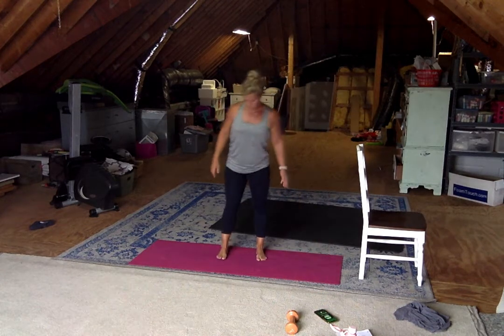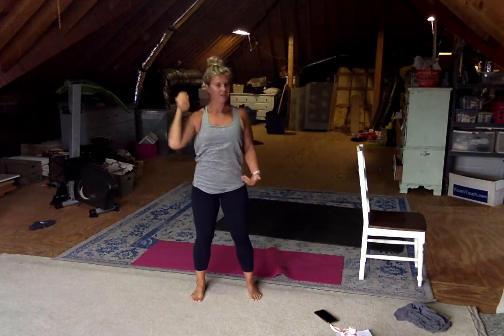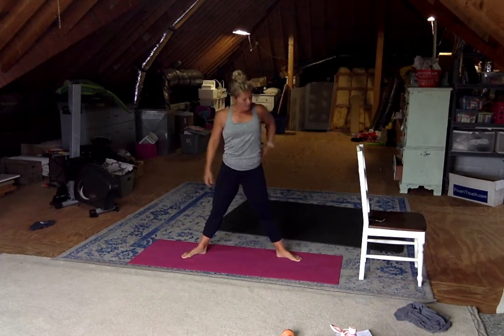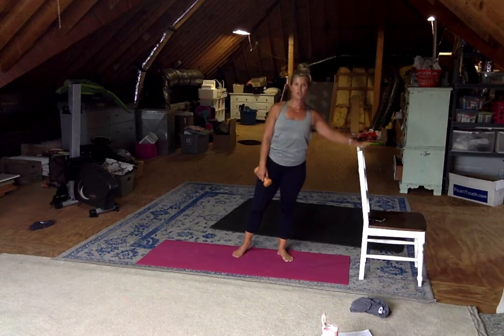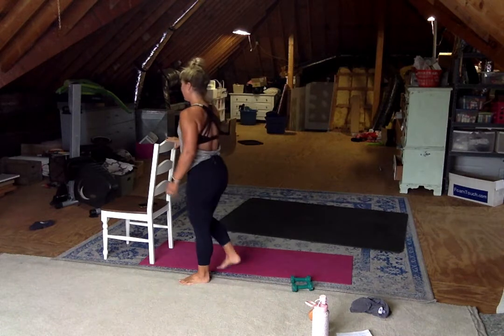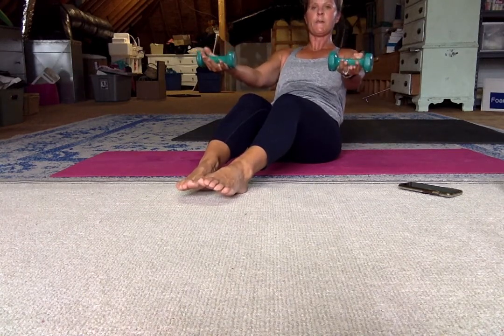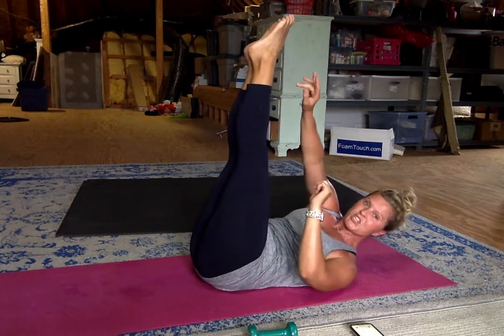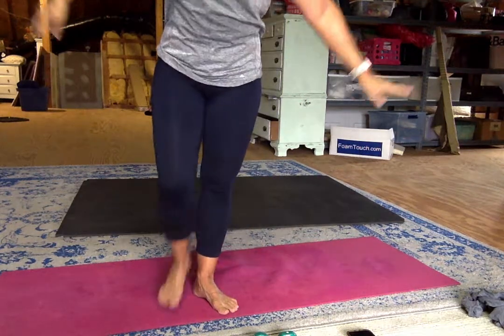45 minute Class -- Barre 152 Spotify Playlist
You will need mat, weights (set of light and 1 heavier for single arm work) and sturdy surface.
Smile and enjoy!